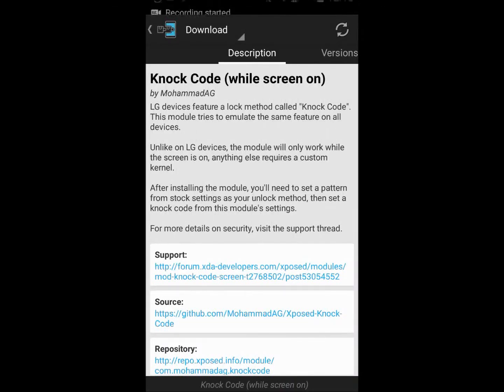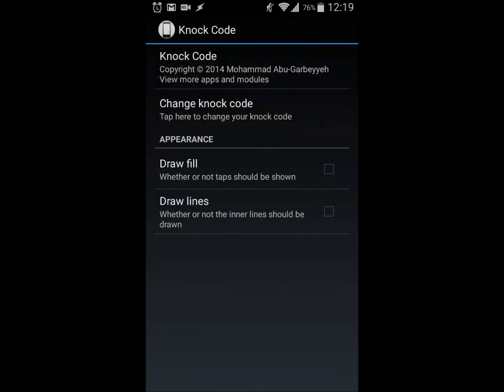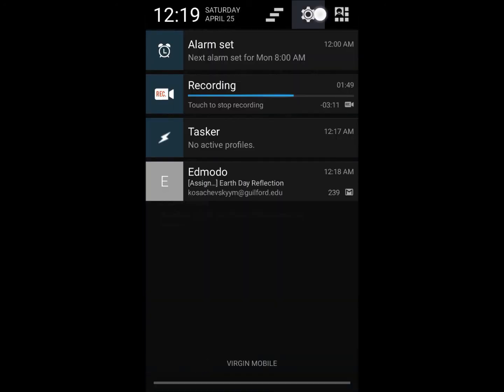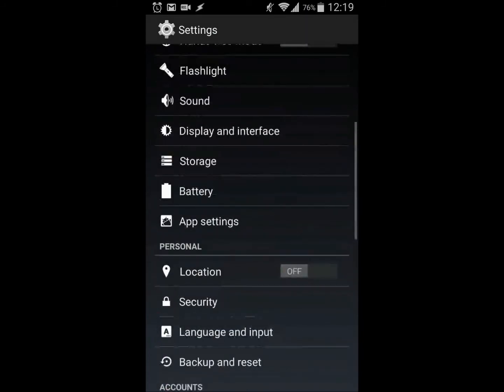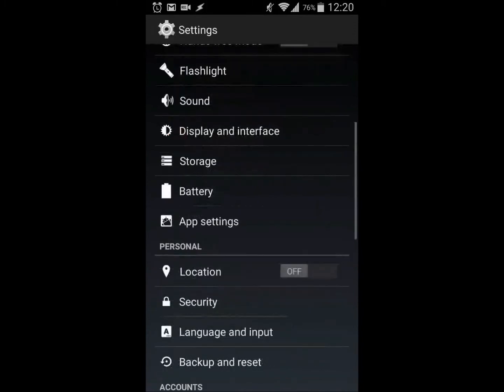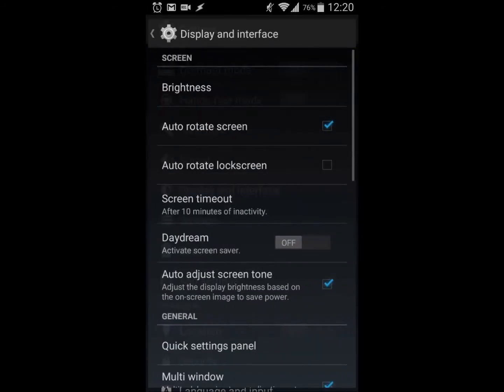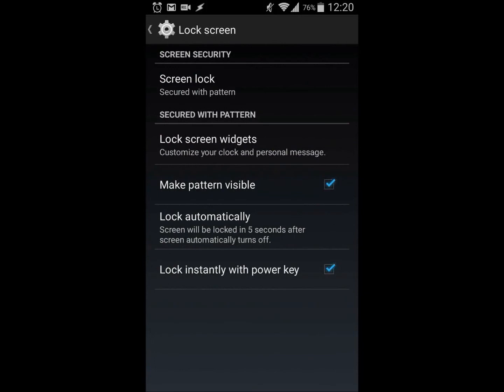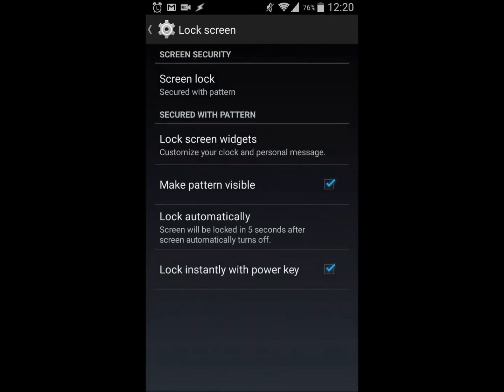Best Android Lock Screen of 2015 (HIGH SECURITY)!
A short little demonstration of the Knock Code lock screen for Android.

Instructions:
1) Make sure to have a rooted Android device. The module will work with mostly any device but Android 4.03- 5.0 is highly recommended. If you are not sure what "root" is, this tutorial is not for you.
2) Install Xposed Installer.
3) Open the app and follow the directions to install the Framework, itself.
4) Install the Knock Code APK, from the link at the top of the description.
5) Open the app and change the settings and pass-code to your preference.
6) Reboot device.
7) Go to your lock screen settings and change the option to pattern.
8) Enjoy the most innovative and secure lock screen ever!